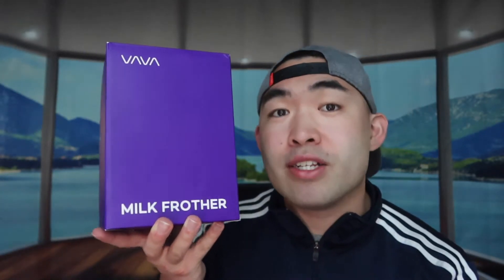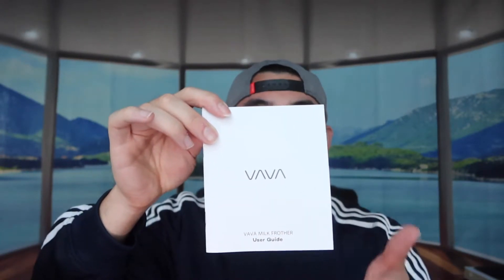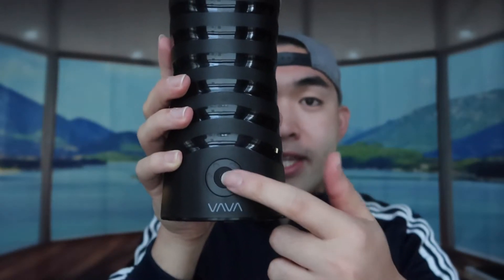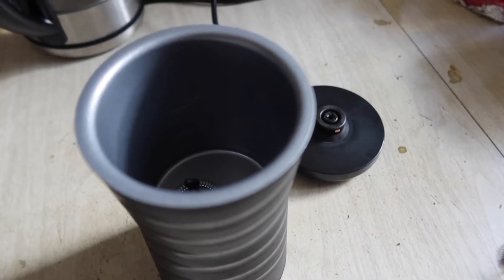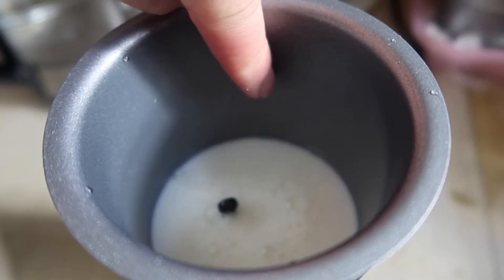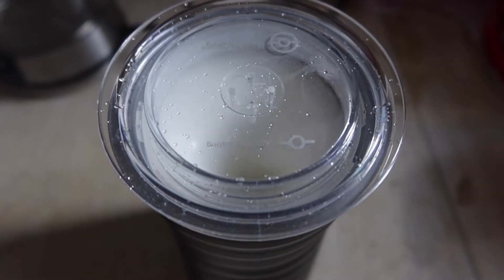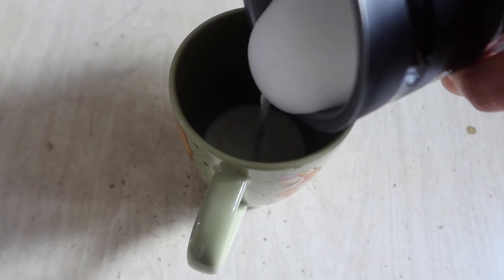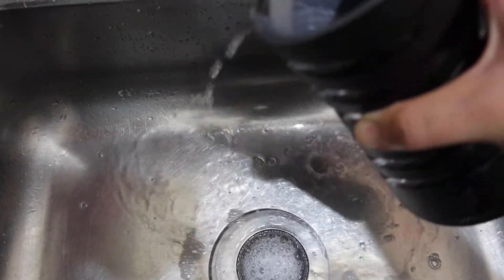Is VAVA Electric Milk Steamer / Frother Worth it?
Are you in search for the best Electric Milk Frother / Steamer Foam Maker to Capuccino, Latte, Hot Chocolate, warm milk, cold milk or matcha latte? Check out the video to find out if this product is for you!

If you want:
VAVA Electric Milk Steamer / Frother

Four Function:
1st Press the button and lights up in red, which is for frothing and heating densely textured foam.
2nd Press the button and lights up in red, which is for frothing and heating fluffy foam.
3rd Press the button and lights up in red, which is for heating (Functional for heating whisk)
4th Press the button and lights up in blue, which is for frothing cold milk.